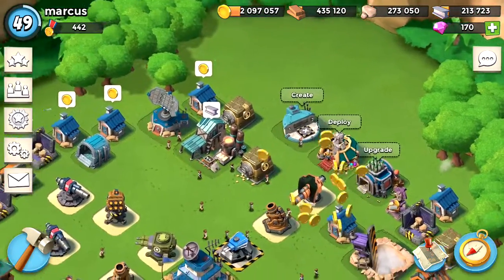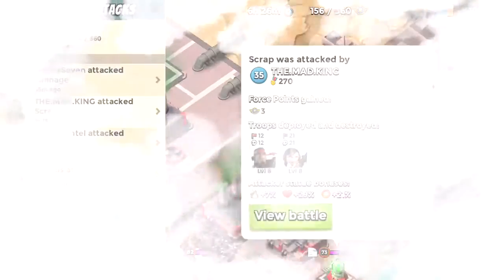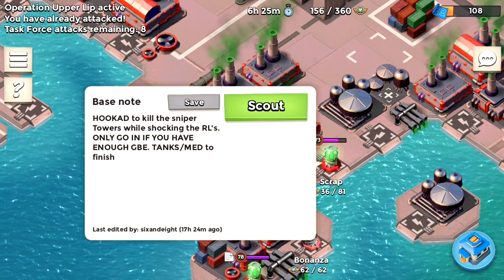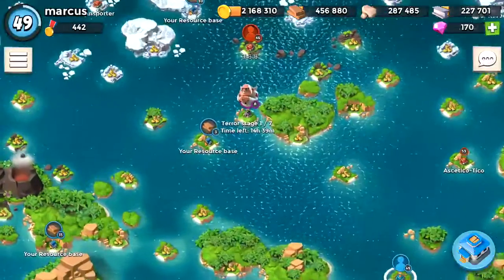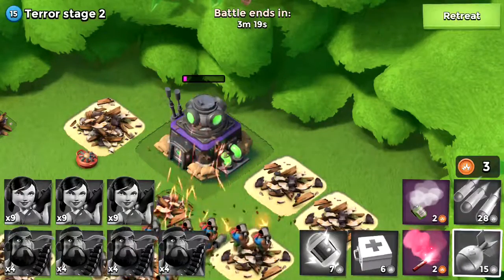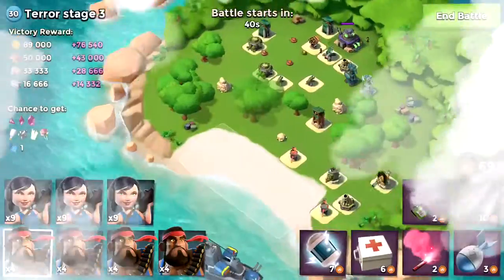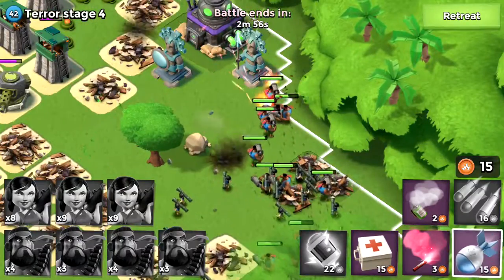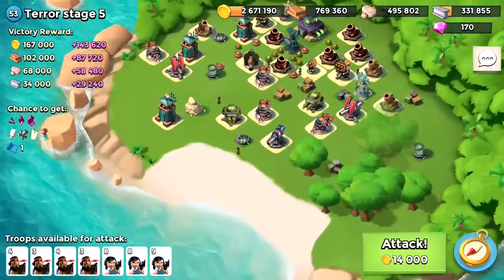Boom Beach Attacking Terror and in Op